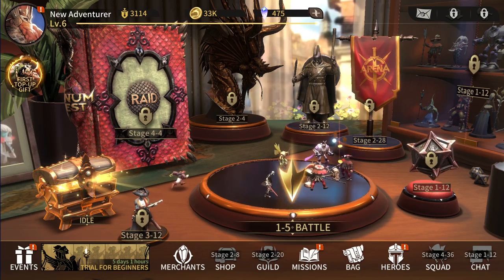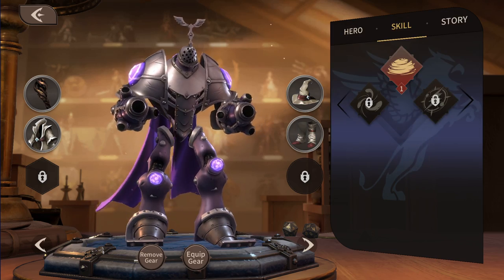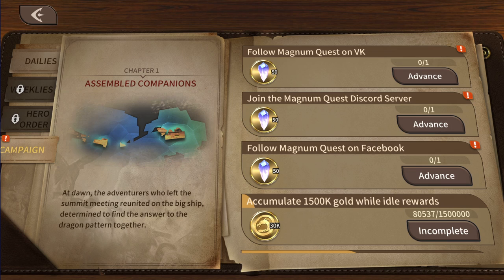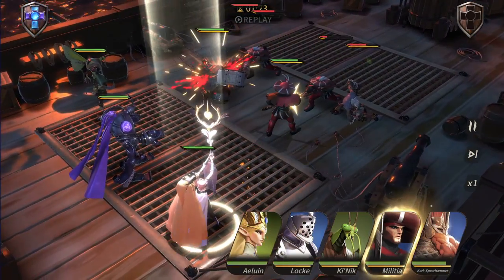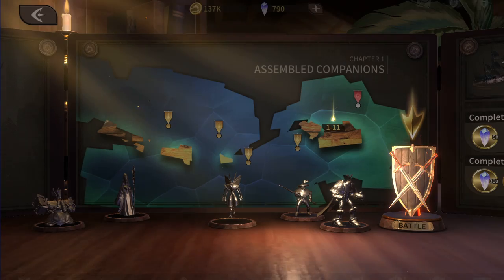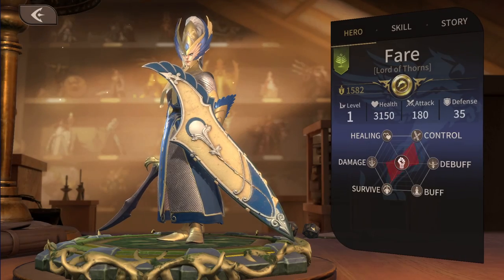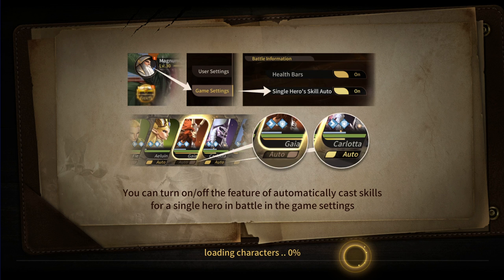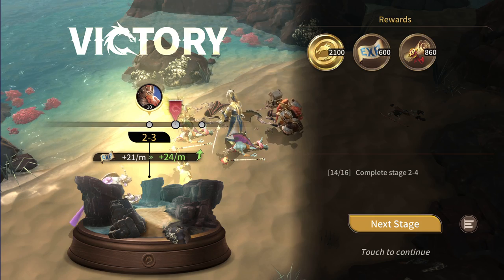Magnum Quest - "Is It Boring?"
Magnum Quest

An Imaginative IDLE RPG. Become a wise and powerful master, an amazing Hands-free adventure for you. Easy to play, Fun to win!
Start a great adventure in this visually-stunning 3D RPG strategy game and have fun with players from all around the world.

Game Features

[Outstanding 3D Graphics]
Exquisite 3D scenes, detailed character models and cool special effect skills. Get frozen in the BOSSES storm, touch the flames of the dungeon dragons and experience an immersive visual feast.

[Summon Legendary Heroes]
Collect legendary heroes from six factions: Fortress,Forest, Wild, Shadow, Divine and Abyss. Master factional attributes and counter strategies, build the strongest 5-player team to dominate Armuda continent!

[Form Strategic Skills]
Shield, taunt, leech, freeze, repel, stun...Each hero possesses unique skills. Strategies and skills will let you win unexpected victories, apply wisdom and you will never be bored of this game.

[Explore Imaginative Worlds]
Armuda continent is a world full of imaginations, lead your heroes to fight in fantasy forests and endless deserts, explore mysterious ruins and frozen snowfields.

[Unlock Diverse Stages]
Adventurous storyline, Hero trials, Dungeon conquest, Roguelike-battle, Raid enemies, Arenas, Guild bosses and Rich gameplay. All waiting for you to unlock and experience!

A 'Quick Hop' is a single video look at a game to test interest among my viewers. They can and have lead to extended series.